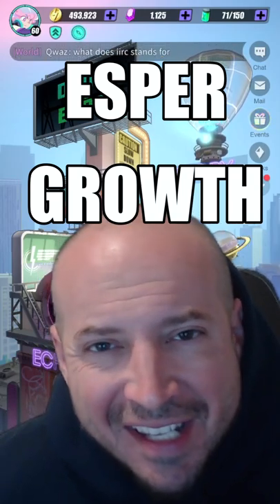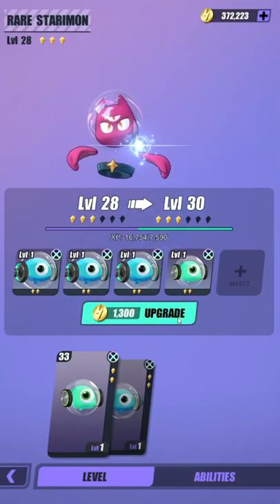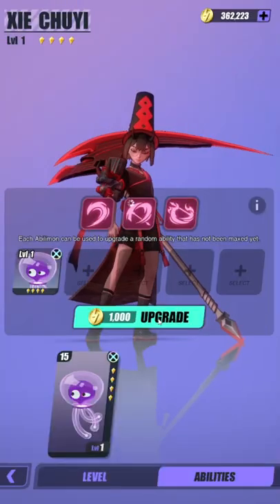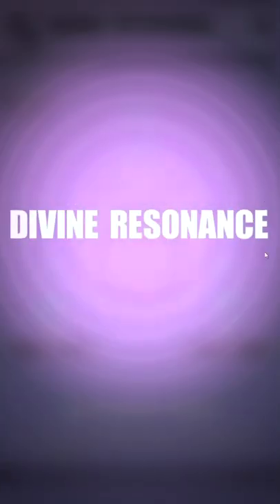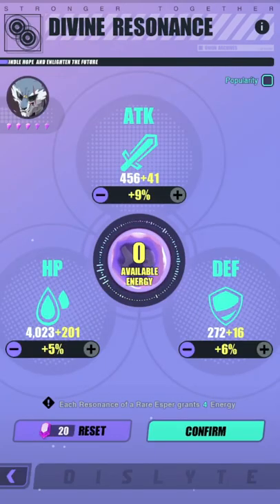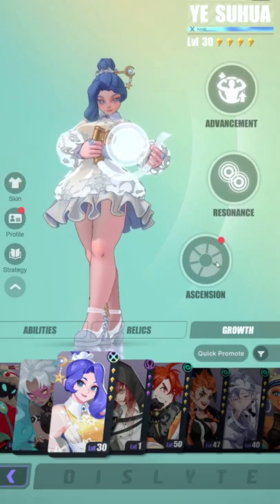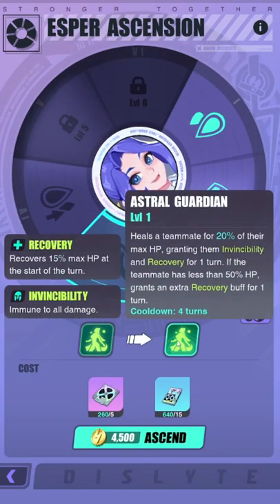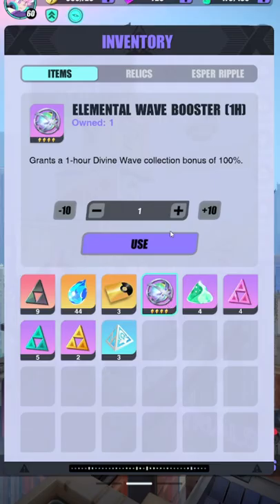HOW TO GROW YOUR ESPERS! (Dislyte)